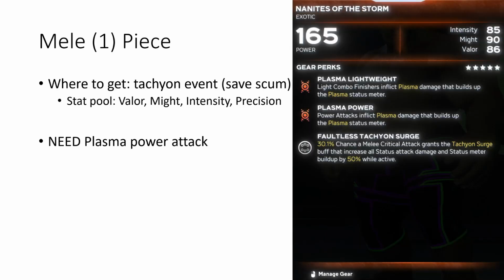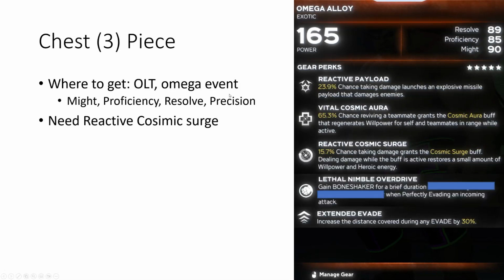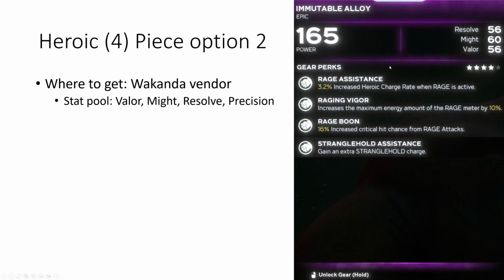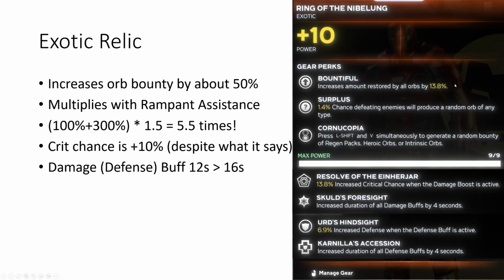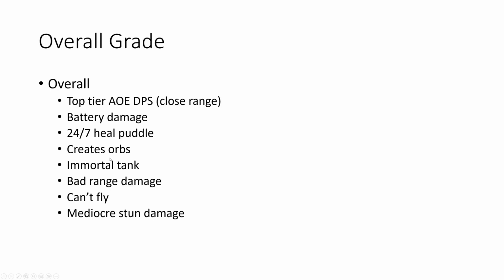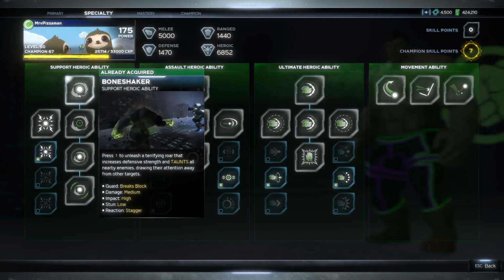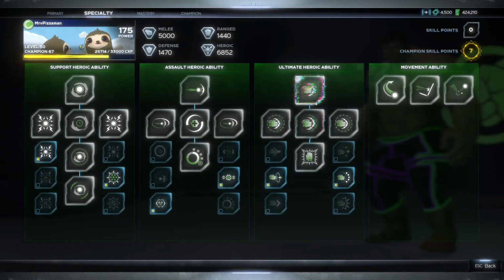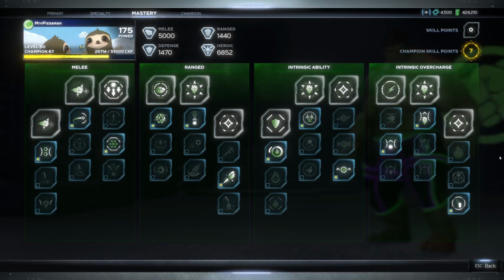Hulk Guide: Infinite Heroics, 4 Status, Immortal. Marvel Avengers Game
Hello everyone,

In this video I try to make a thorough Hulk guide that goes over skills, stats, how to play, and gear.

Cheese perks/relics no longer work unfortunately

0:00 Intro
0:35 Gear Guide
6:04 Champion Points, Stats, and Discussion
8:08 Skills and Abilities
11:49 Gameplay Demo